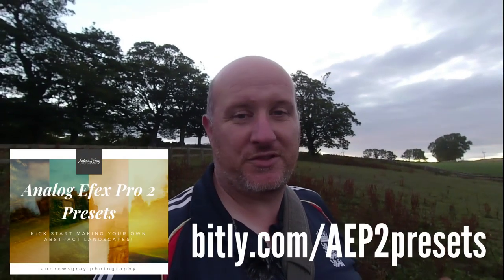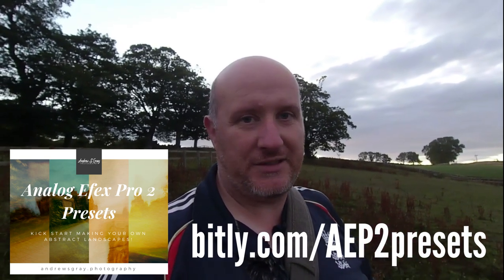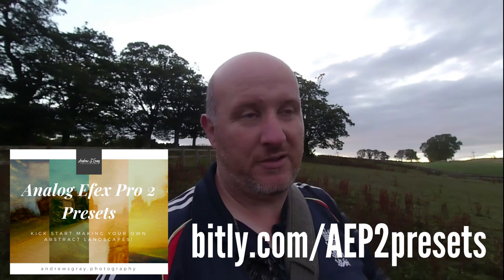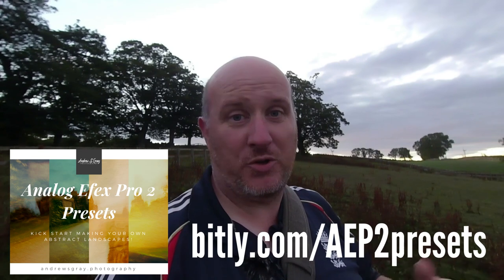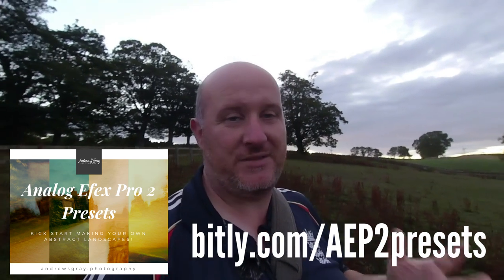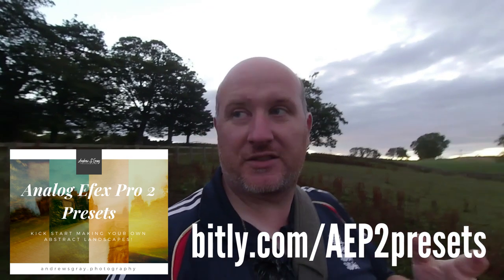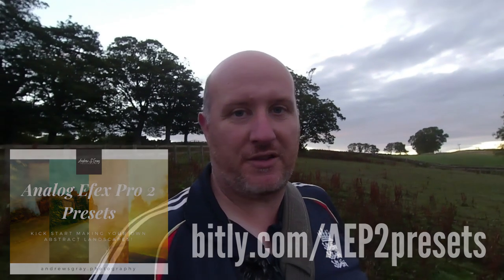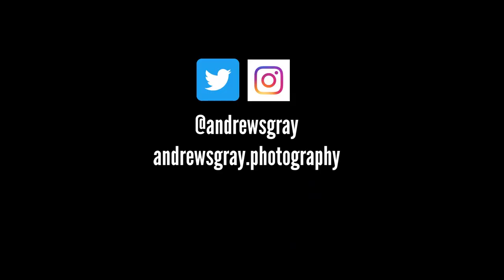Actual Location of... #2 - My image "Faltering Under the Fury"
In this short video I take you behind the scenes to some of my best  intentional camera movement images including both versions of "Faltering Under the Fury" (which was a huge turning point in the work I began producing) and to my most prolific location for creating varied and most successful ICM abstract landscapes...

Gear:
Photography:
16-35mm Lens
70-200mm lens
50mm lens
My Tripod
Tripod head

For Vlogging:
Video camera
Sound Recorder

For Live Streaming:
Studio mic